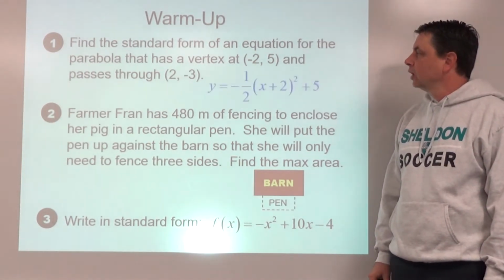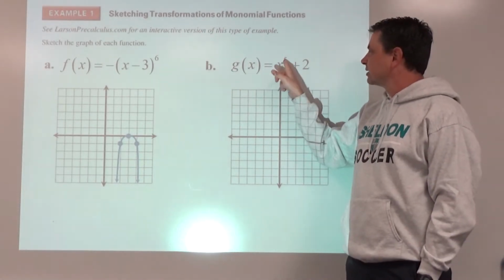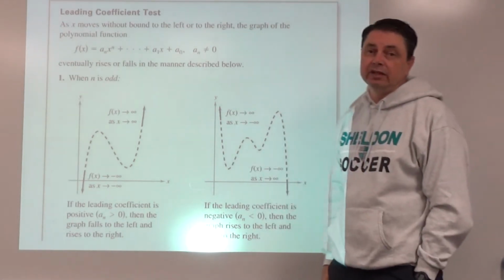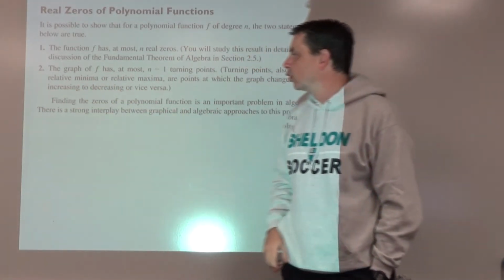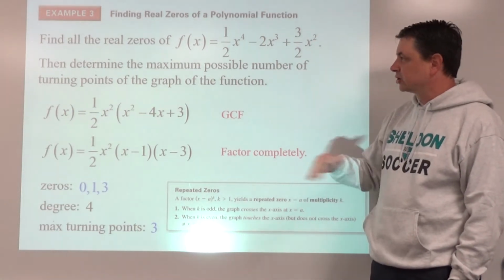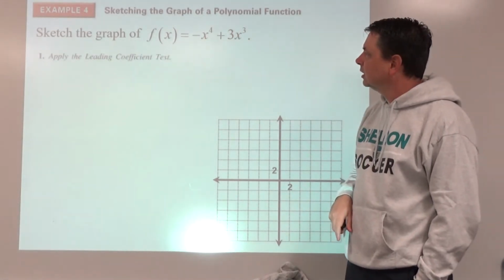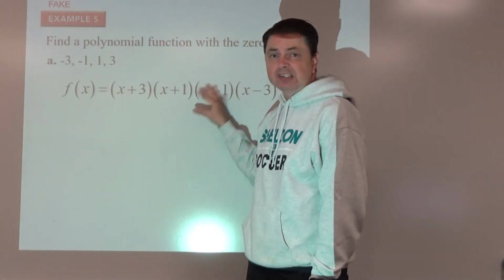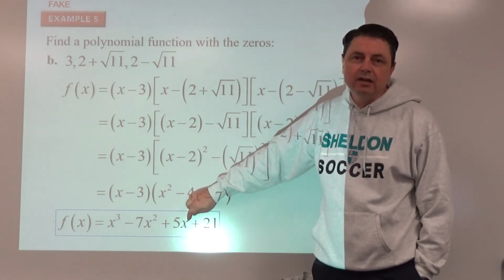Honors PreCalculus 2.2 Polynomial Functions of Higher Degree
Honors PreCalculus
Lesson 2.2
Polynomial and Rational Functions
Polynomial Functions of Higher Degree